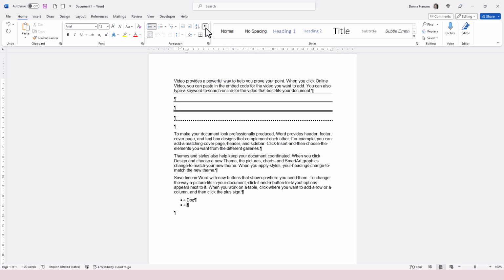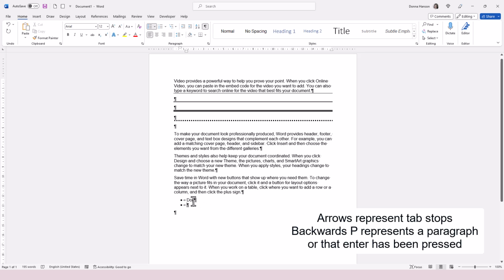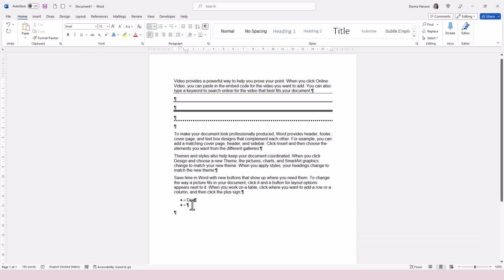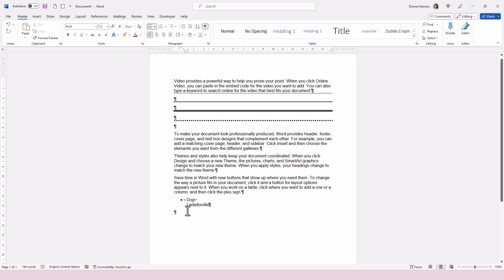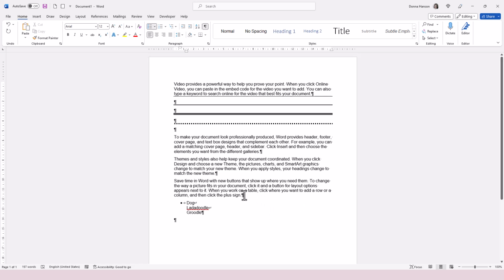How to put text under bullet without adding another bullet in Microsoft Word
Learn an easy trick in Microsoft Word! Find out how to add text below a bullet without making more bullets. Perfect for beginners or anyone who wants a quick and simple way to make their documents look good.

No more extra bullet points – just clean and neat writing.

2. Explore my online short courses
3. Enquire about a presentation or training session for your team: Book a Discovery call